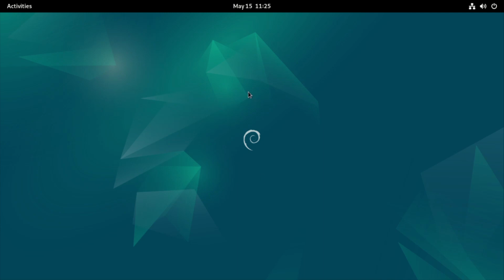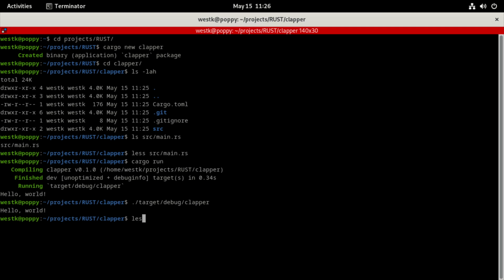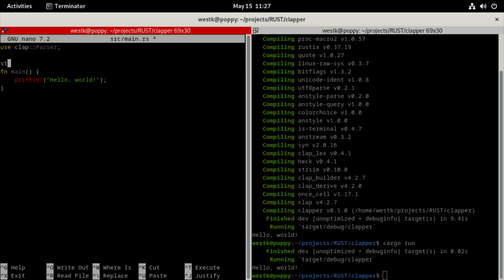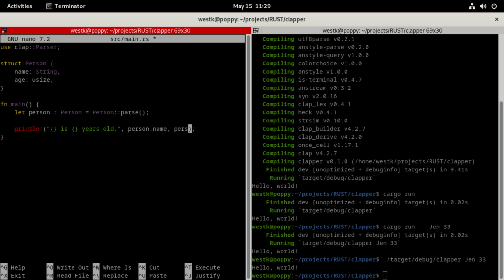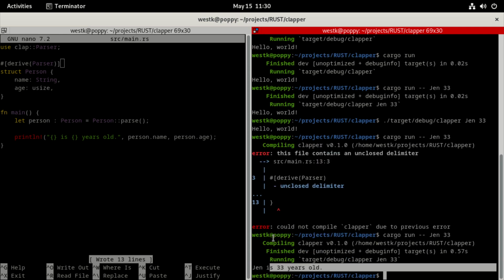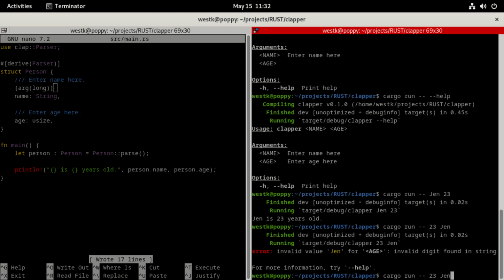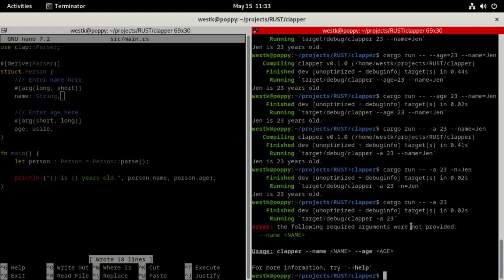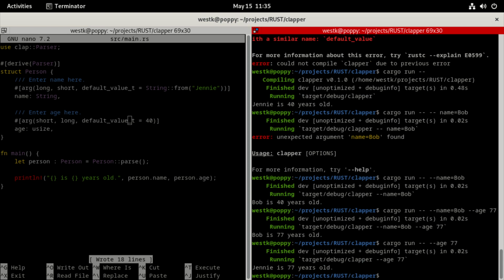Using clap in a Rust Program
This covers the very basic, minimal setup for using Command Line Argument Parser (clap) in the Rust programming language.

The same basic info is available in written form at https:/